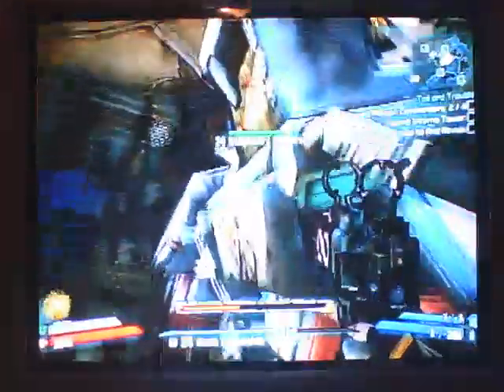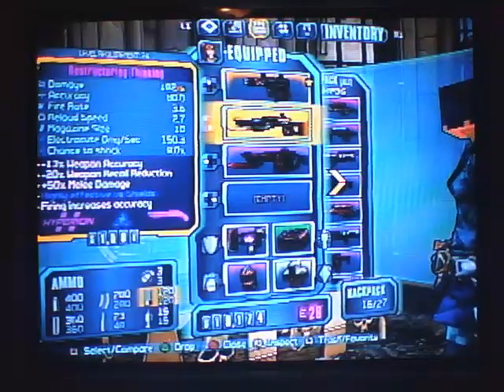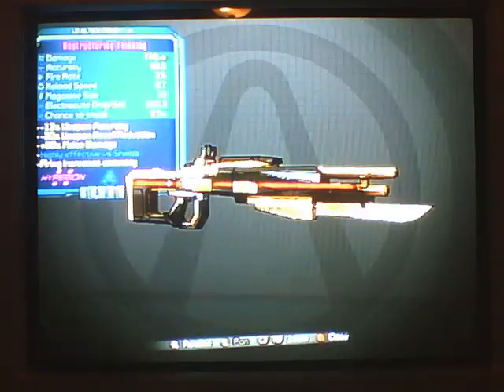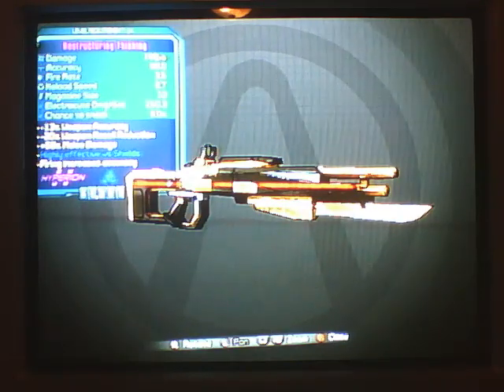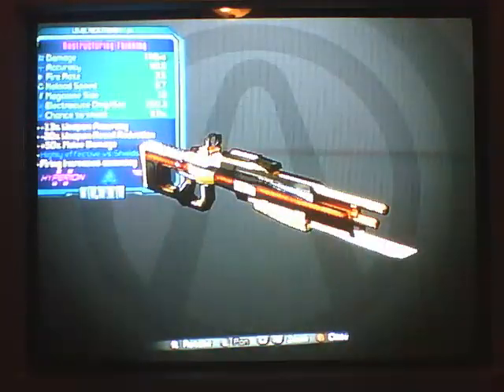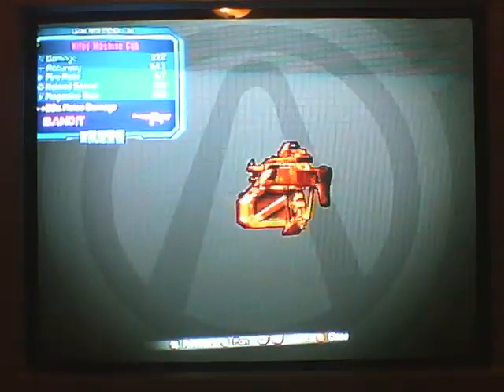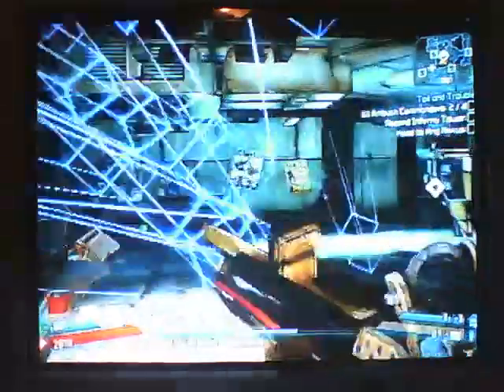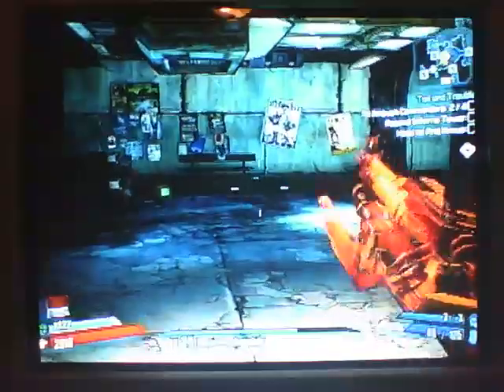Borderlands 2 Gold Chest loot review 9